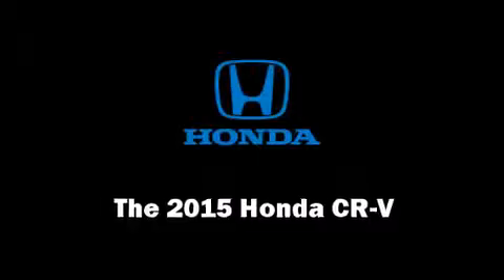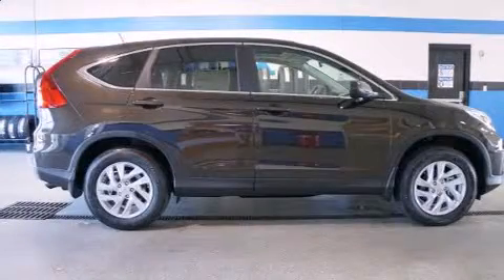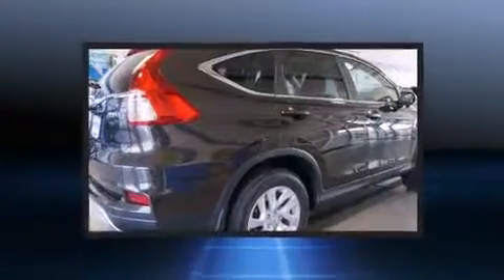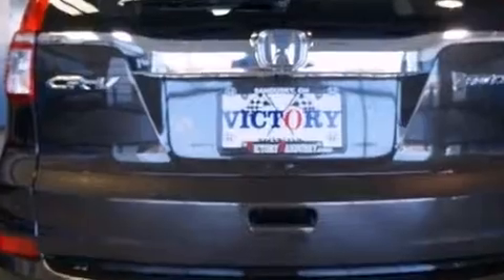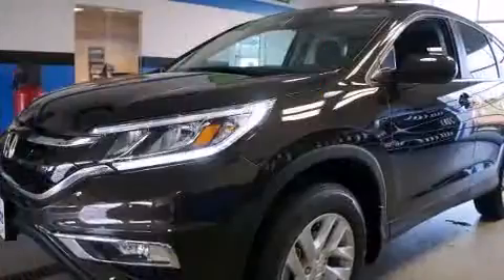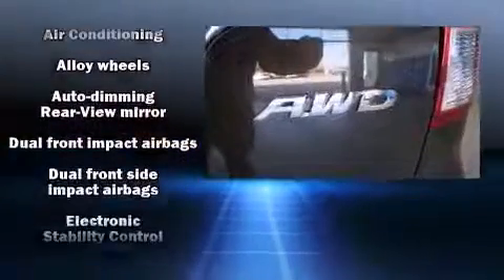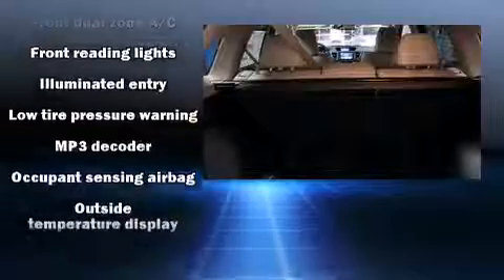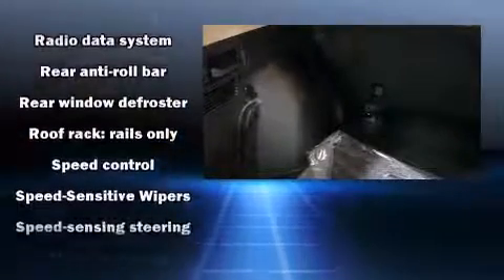2015 Honda CR-V EX-L in Sandusky, OH 44870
The 2015 Honda CR-V. It features a continuously variable transmission, all-wheel drive, and a 2.4 liter 4 cylinder engine. Top features include front fog lights, variably intermittent wipers, an automatic dimming rear-view mirror, tilt steering wheel, power door mirrors, power windows, an overhead console, and remote keyless entry. Features such as automatic climate control and leather upholstery prove that economical transportation does not need to be sparsely equipped. For drivers who enjoy the natural environment, a power moon roof allows an infusion of fresh air. Premium sound drives 7 speakers, providing you and your passengers a sensational audio experience. Honda also prioritized safety and security with features such as: head curtain airbags, front SIDE impact airbags, traction control, brake assist, a panic alarm, and 4 wheel disc brakes with ABS. Various mechanical systems are monitored by electronic stability control, keeping you on your intended path. We pride ourselves on providing excellent customer service. Please don't hesitate to give us a call.